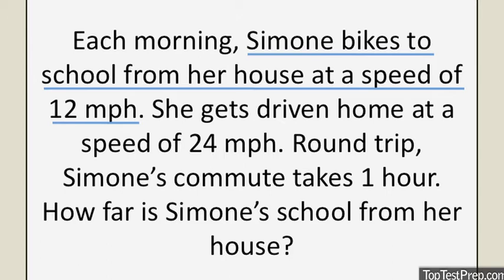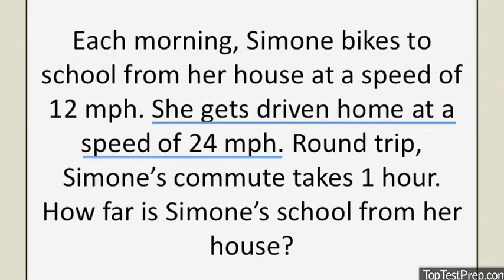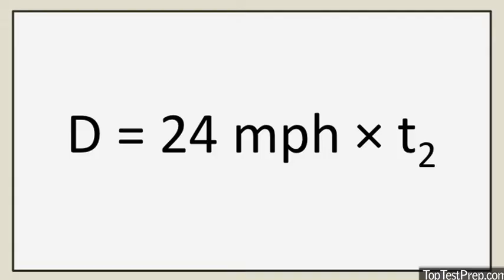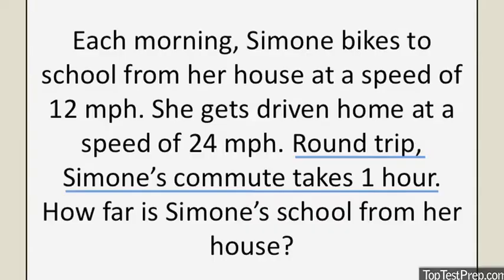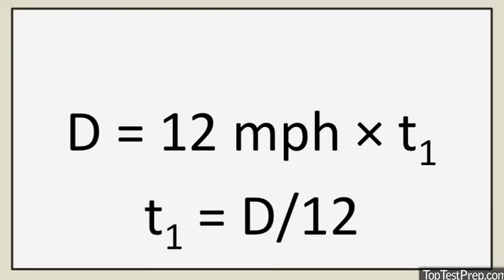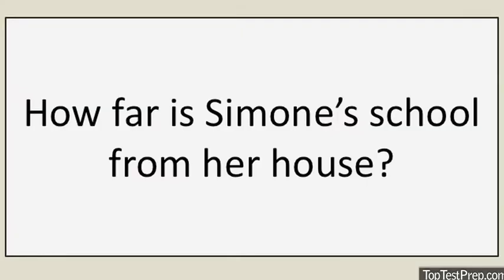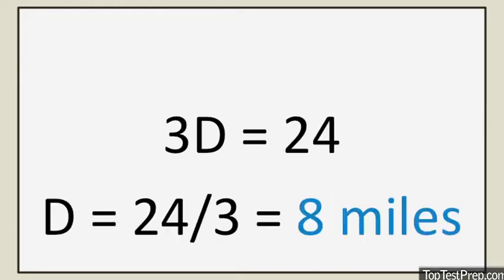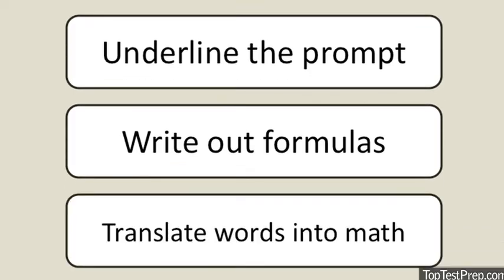SAT Math Exam - 5 Key Tips and Secrets to Prepare - TopTestPrep.com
SAT Math Preparation tips and secrets to increase your SAT math scores and some great topic advice and tips for mathematics on College Board exam. Get more inside SAT math tips for SAT Math section with this,

In this video, we describe how to answer SAT Math Word Problems with SAT prep from Top Test Prep's math tutors.  We provide SAT math questions and test preparation services for students taking the SAT exam.

These SAT Math word problems will allow you to improve your math grades and increase your score to an 800 exam score.